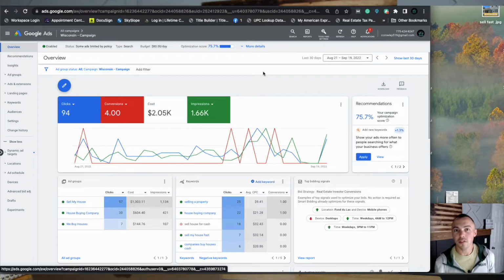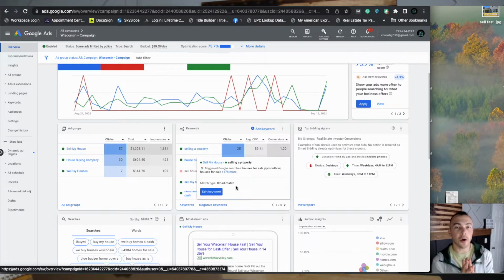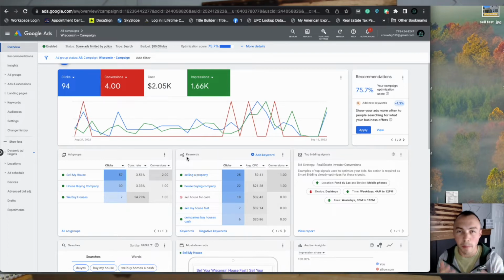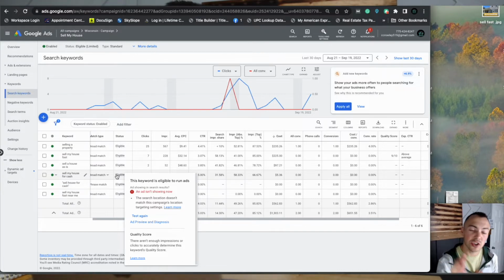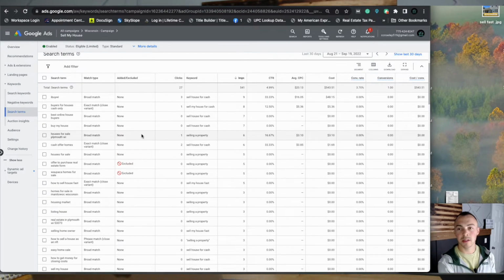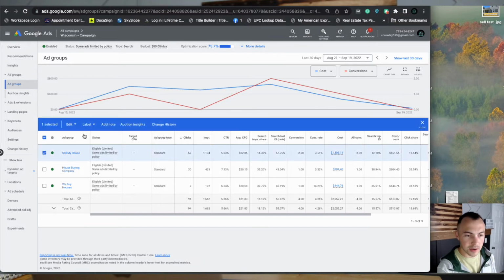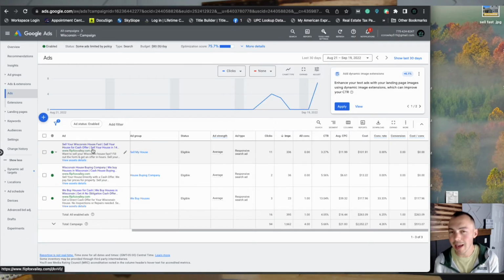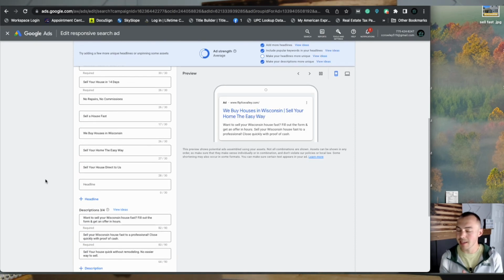How to Optimize Google Ads for Wholesaling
If you are struggling to get motivated seller leads from your Google Ads campaign this video will help! I currently have a campaign running in Wisconsin targeting motivated seller leads on Google Ads.

With the leads that do come in through Google Ads we have been wholesaling, flipping & keeping them as rentals. By utiliziing multiple different exit strategies with Google Ads it allows you to pay a higher cost per deal & stay competitive in the marketplace.

If you Google PPC campaign is not functioning properly or is performing similar to the campaign I just showed you, you need to optimize for better results.

If you need help, visit cartercrowley.com